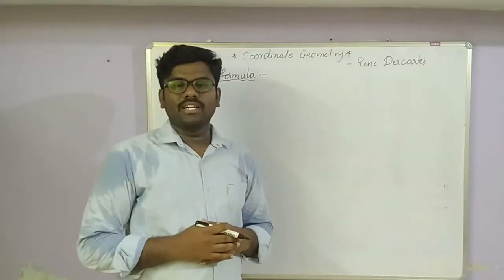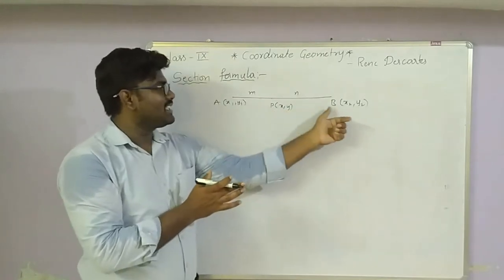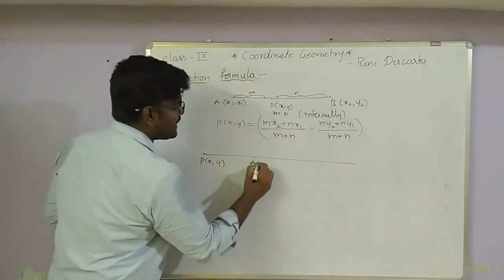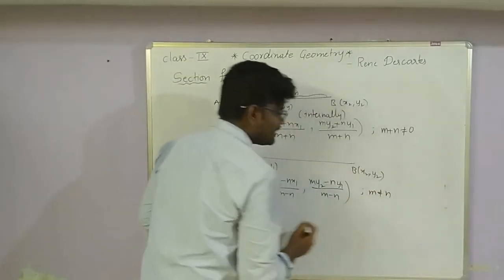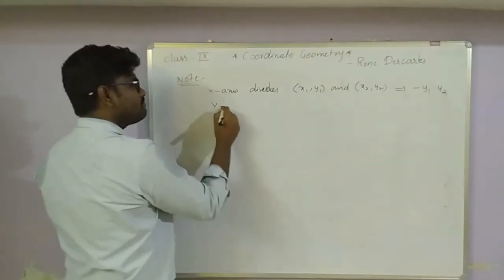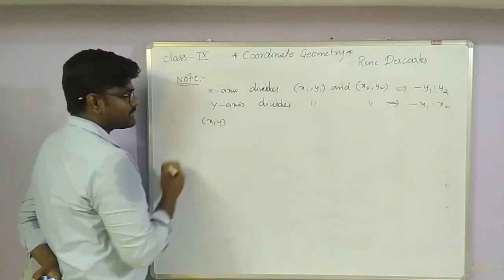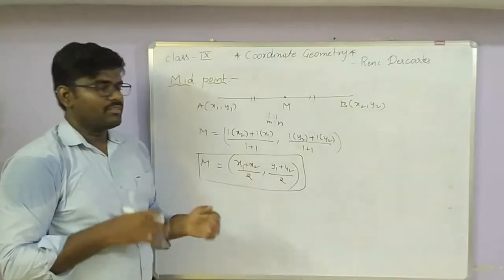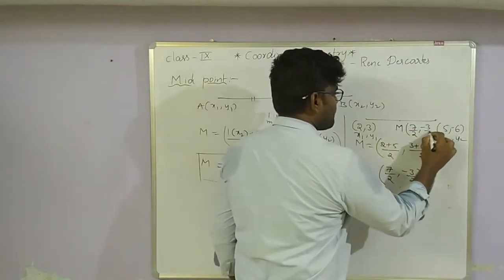SECTION FORMULA AND MID POINT | COORDINATE GEOMETRY | ONLINE CLASSES | FREE CLASSES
Section formula and mid point formula